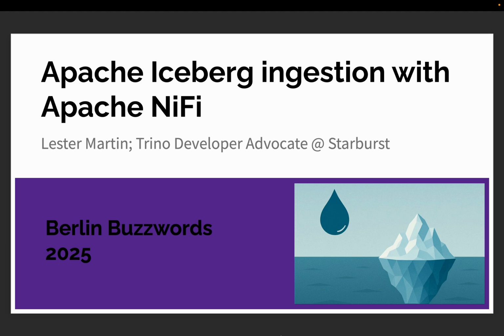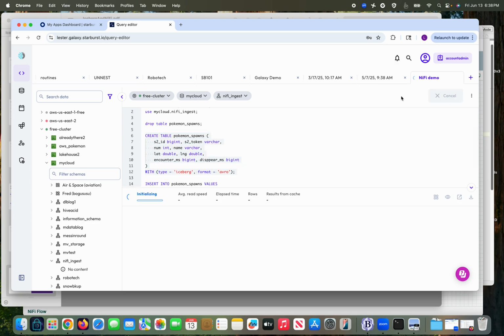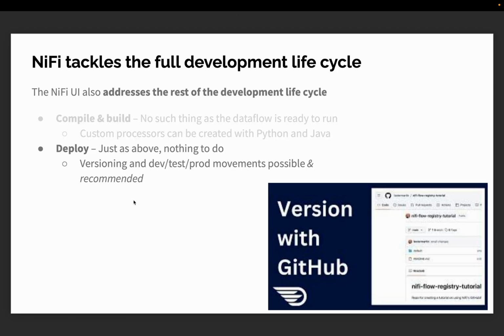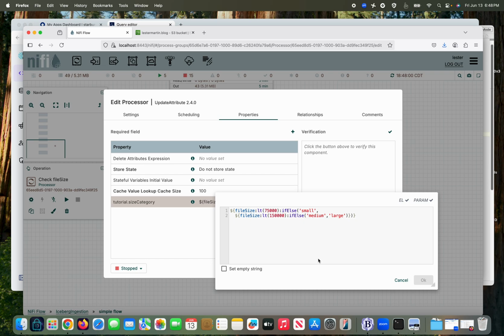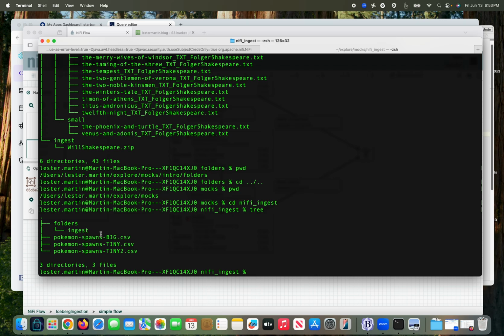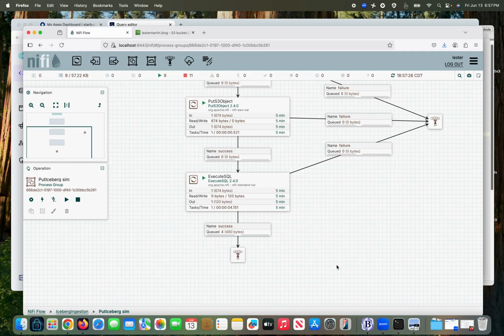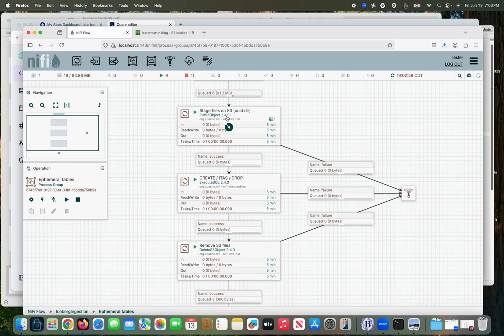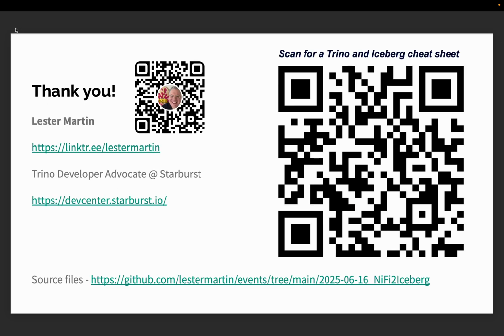Apache Iceberg ingestion with Apache NiFi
Intros for iceberg and nifi followed by data ingestion strategies with these two tools.